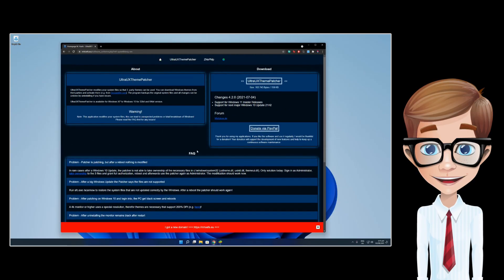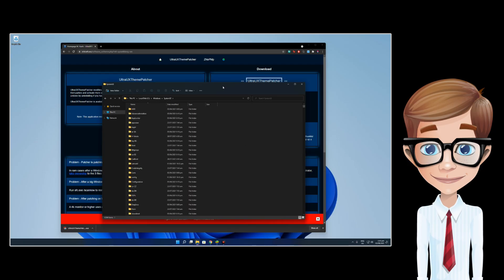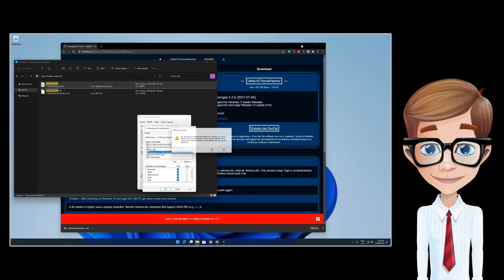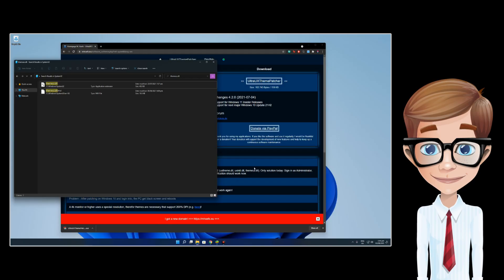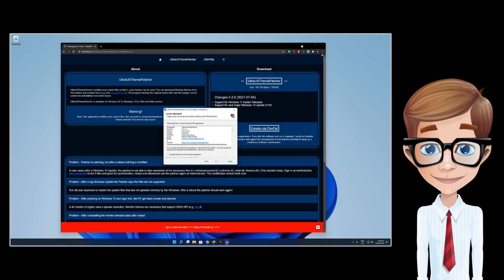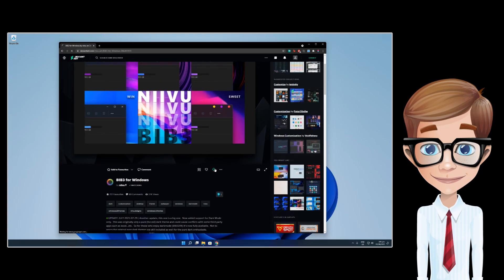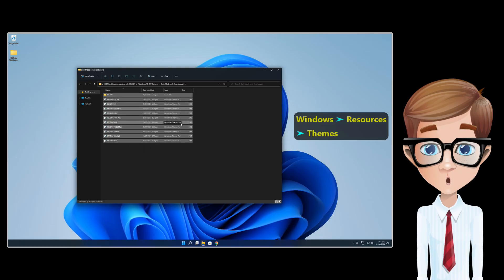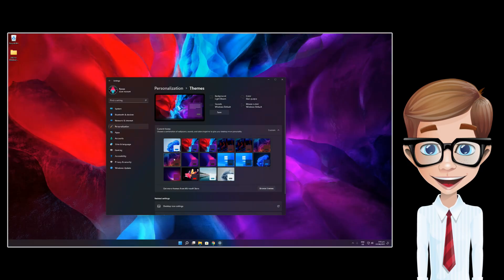Best Windows PURE DARK THEME For Windows 10 & 11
⭐ Want to get the latest Windows 10 & 11 theme that will make your Windows 11 stunning and sexy?

Here are the links of the files to get you started.

🔗 Link for the Theme Files - BIB3 by Niivu

🔗 Link for the Theme Patcher

🔗 Alternative Download Link for the Theme Files

** NOTE: You can support Niivu by simply giving buying him a coffee using this

⭐ Download Windows 11 Beta 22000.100 iso

⭐ Download Office 365 with Visual Refresh

⭐ Download Teams 2.0 Preview